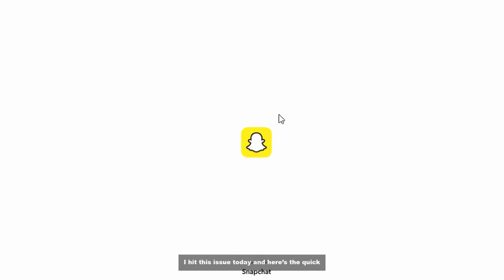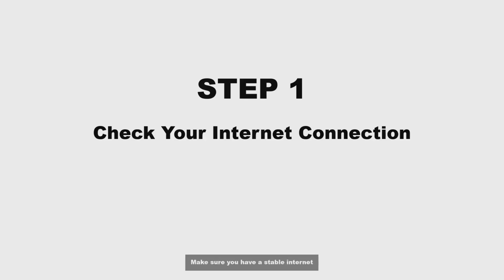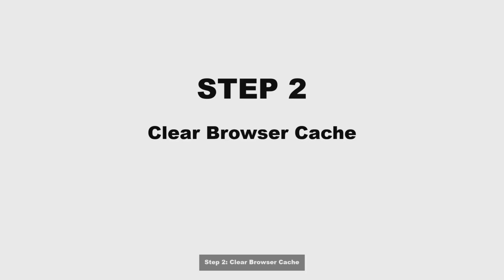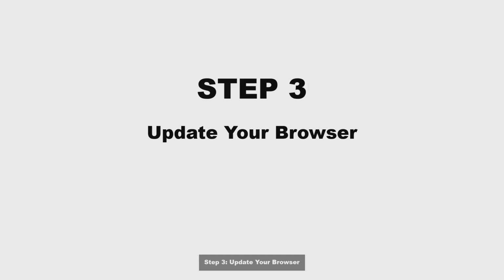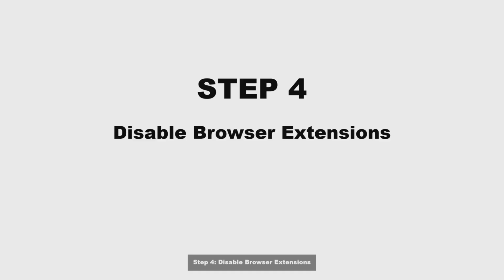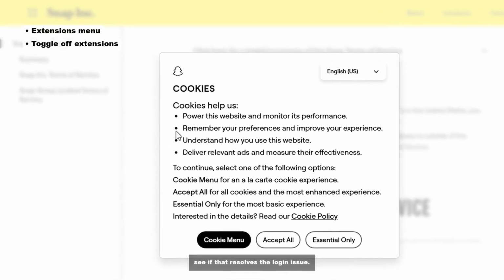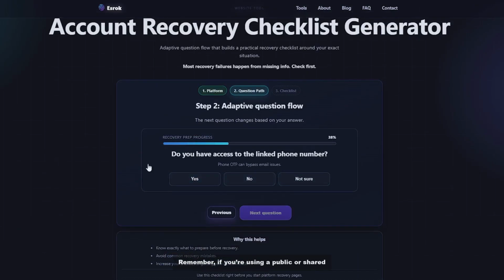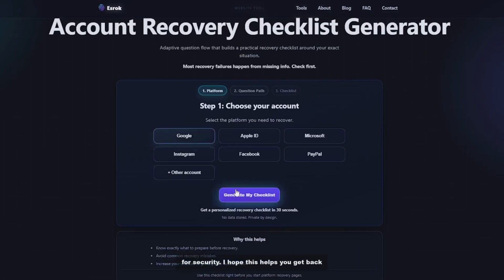How To Resolve A Login Error On Snapchat Web 2026 (ERROR FIX)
In this video, we will show you how to resolve a login error on Snapchat Web 2026 (ERROR FIX). If you're facing issues logging into your Snapchat account, this guide will help you troubleshoot common problems and get back online quickly.